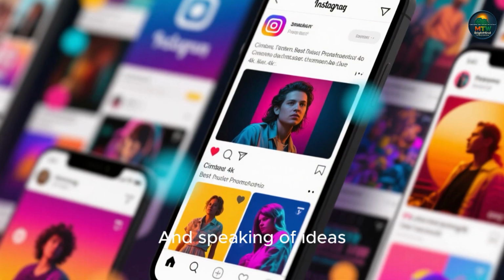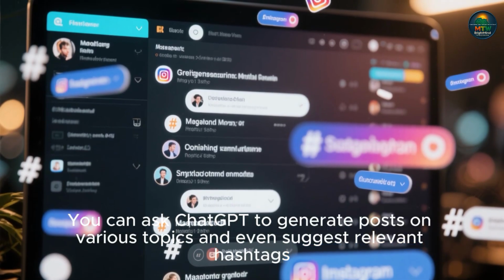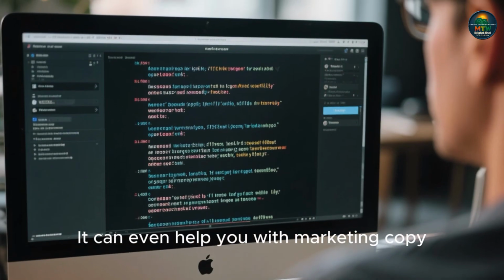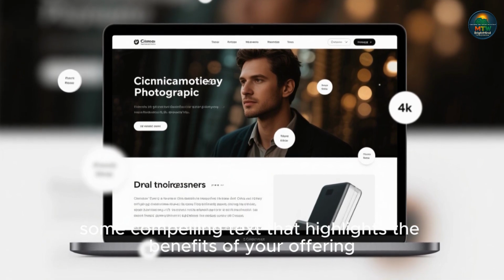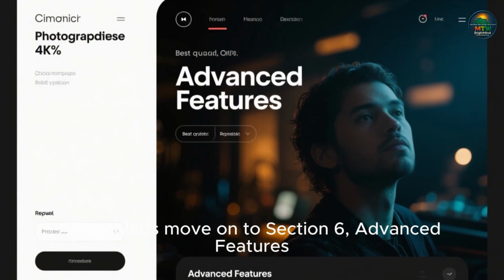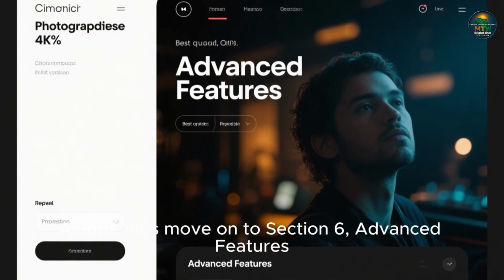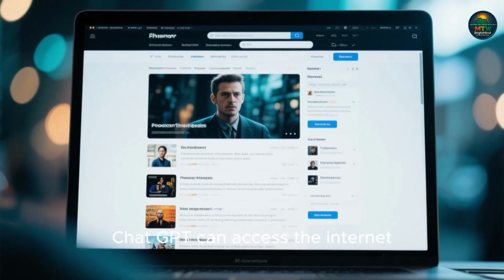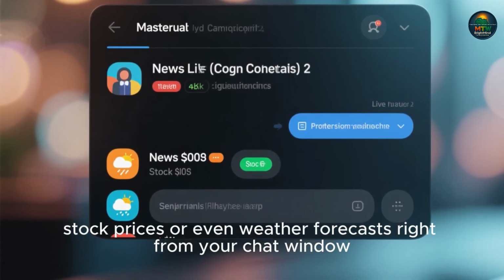Part 3 – Creative, Advanced & Business Features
In the final part, we explore the advanced and creative side of ChatGPT. Discover how it can help you write scripts, plan social media, brainstorm business ideas, generate and edit images, browse the web for up-to-date info, and even remember your preferences. Learn how organizations use ChatGPT for training, reports, and teamwork. Perfect for power users, creators, and business professionals.